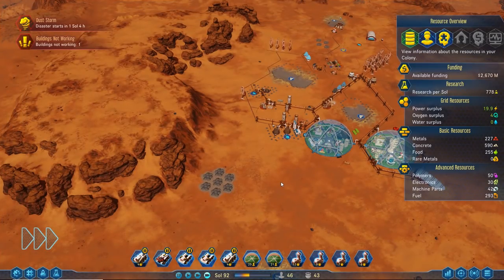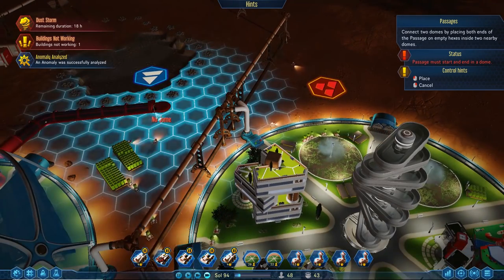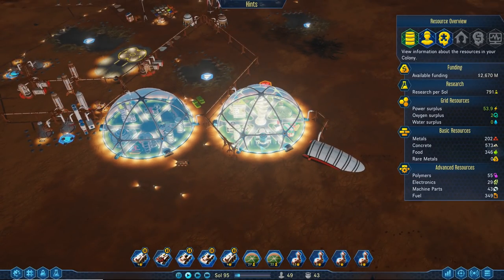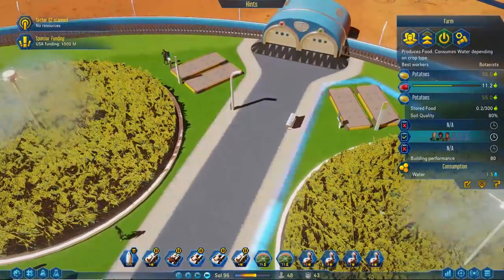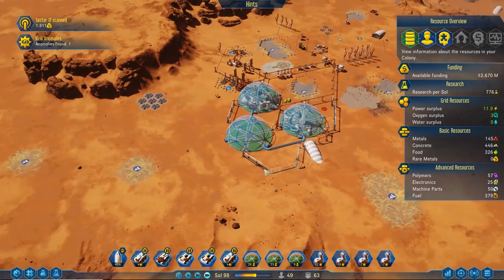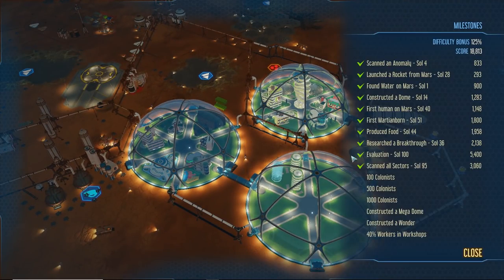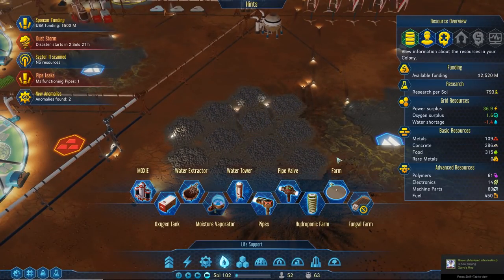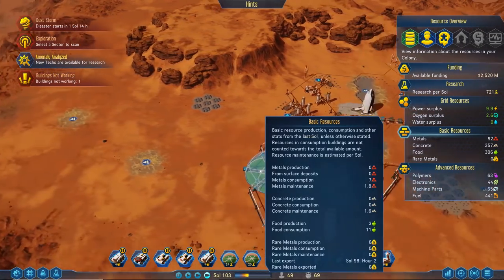Connecting The Domes! - Surviving Mars #8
We connect our domes together and prepare for a new generation of martians!